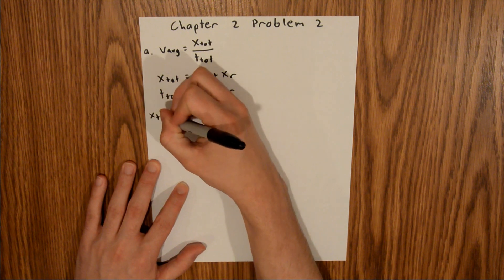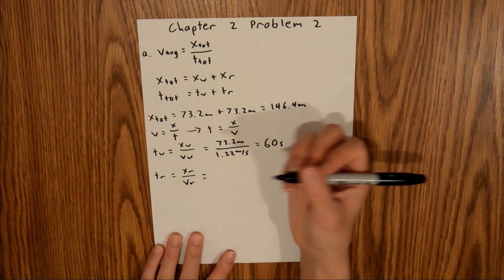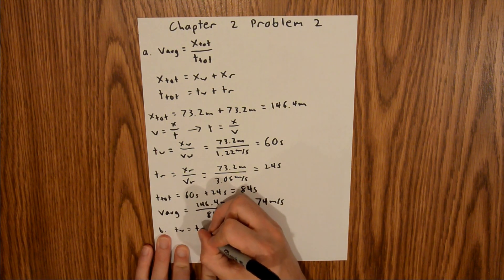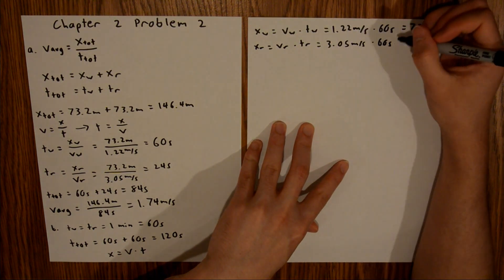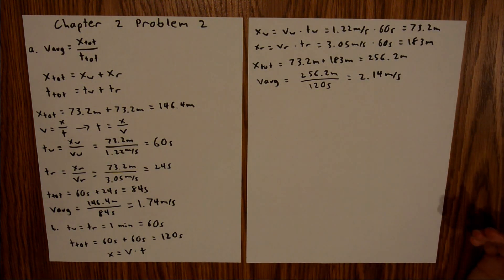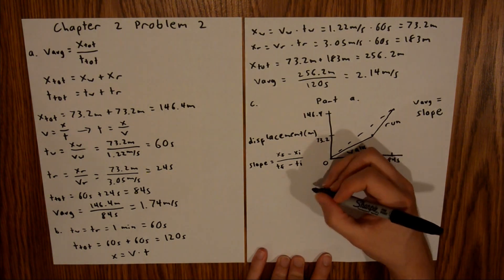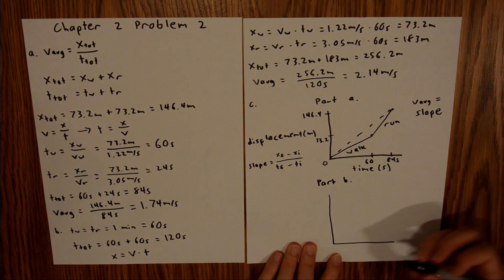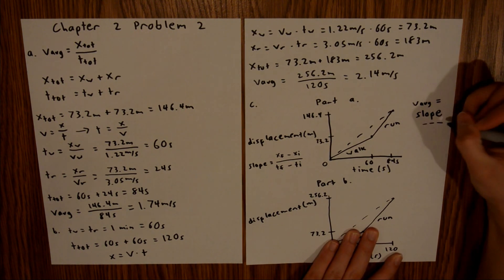Fundamentals of Physics 10th Extended (Walker/Halliday/Resnick), Chapter 2, Problem 2 Solution